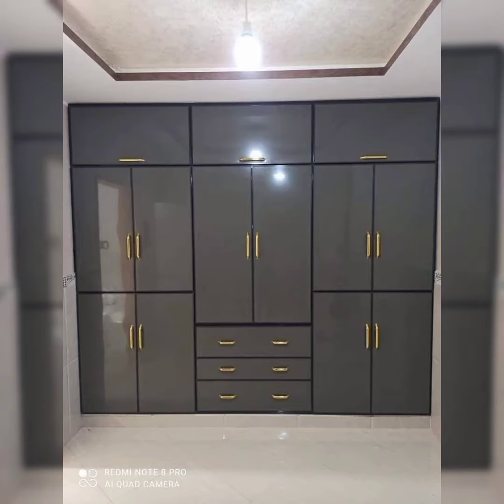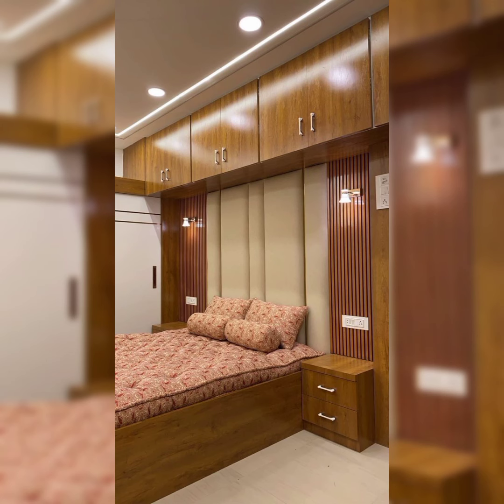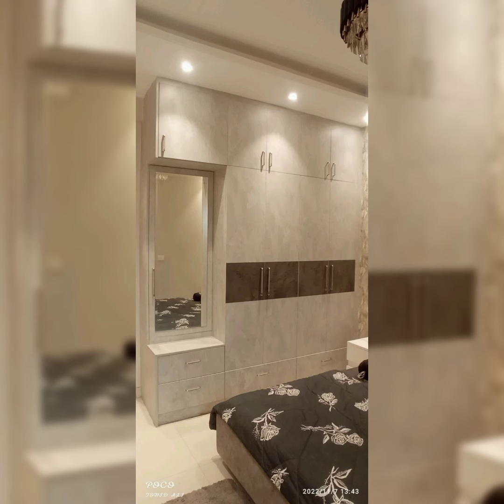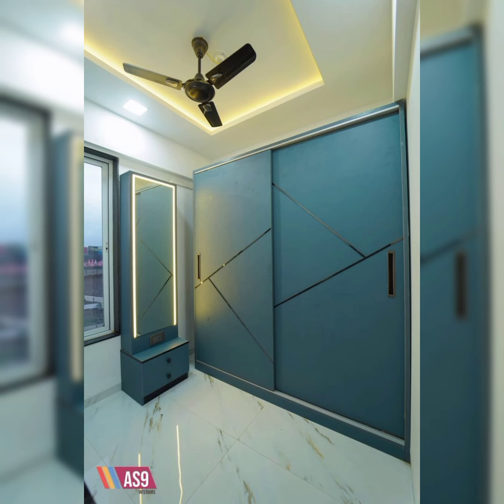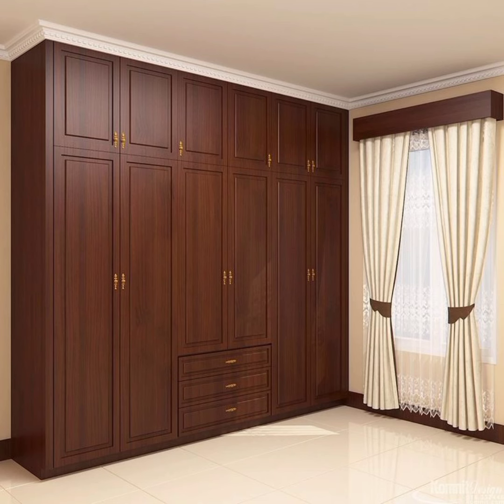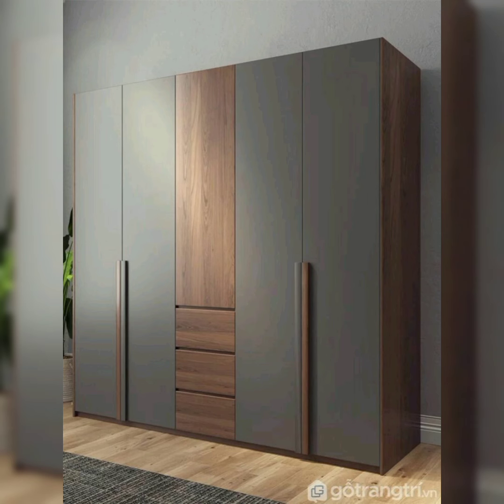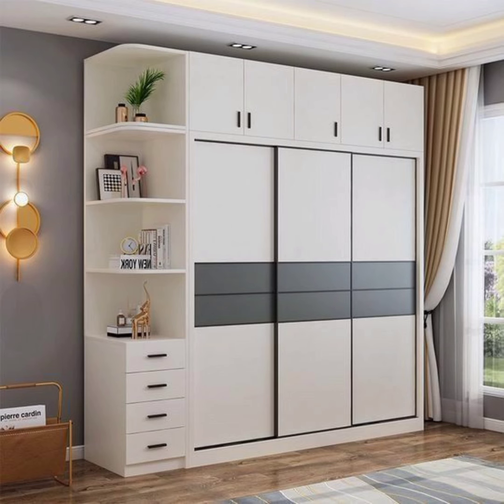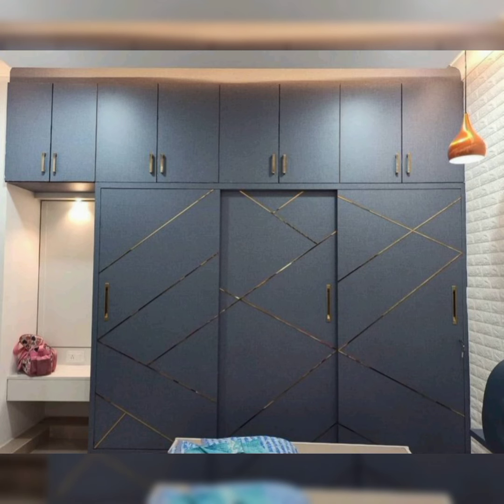Bedroom Cupboard Design Ideas: Maximizing Space & Style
Welcome to a world of endless inspiration and creativity as we dive deep into the realm of bedroom cupboard design ideas that promise to elevate both the functionality and aesthetic allure of your personal sanctuary. In this captivating YouTube video, we present a curated collection of brilliant concepts that go beyond the conventional, offering innovative ways to maximize space and infuse your bedroom with unparalleled style.

Join us on a visual journey through a tapestry of ingenuity, where each cupboard design unfolds like a work of art, harmonizing form and function in perfect unison. We understand that the bedroom is more than just a place to rest; it's a reflection of your personality and a canvas for your dreams. Our mission is to help you craft a space that resonates with your individuality while optimizing every square inch.

In this immersive video, you'll be introduced to a spectrum of bedroom cupboard ideas tailored to various preferences and spatial constraints. From cozy urban apartments to spacious suburban homes, our comprehensive exploration covers it all. Whether you're an aficionado of minimalist elegance, a connoisseur of rustic charm, or a devotee of sleek modernism, we've curated a selection that speaks to every design inclination.

Prepare to be captivated by the symphony of design elements that come together in these exceptional cupboard concepts. We'll delve into the world of smart storage solutions, where innovative shelving, pull-out drawers, and concealed compartments work harmoniously to keep clutter at bay and essential items within easy reach. Witness the magic of convertible furniture that effortlessly transforms from day to night, adapting to your changing needs and lifestyle.

Our video doesn't just stop at showcasing beautiful designs; it's an in-depth exploration of the design principles that make these cupboards stand out. We'll delve into the art of color coordination, material selection, and lighting techniques that can breathe life into your bedroom while enhancing the ambiance. Discover the transformative impact of mirrored surfaces, glass accents, and textured finishes that add depth and dimension to your space.

But the essence of our video goes beyond aesthetics. We unravel the psychology behind a well-organized and thoughtfully designed bedroom cupboard. Learn how an intelligently designed cupboard can bring a sense of tranquility, reduce stress, and foster a harmonious living environment. We'll share expert tips on decluttering, organization hacks, and the power of integrating personal touches to create a cocoon of comfort that resonates with your soul.

As you embark on this immersive journey through the world of bedroom cupboard design, prepare to be empowered with the knowledge and inspiration needed to transform your bedroom into a haven of style, functionality, and serenity. Don't miss out on this opportunity to unlock the secrets to creating a space that embodies your aspirations and nurtures your well-being. Tune in now to explore the myriad possibilities and embark on your path to a truly exceptional bedroom experience.